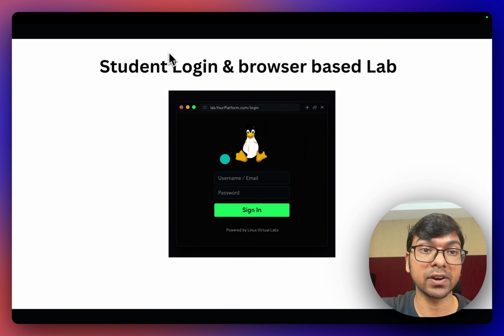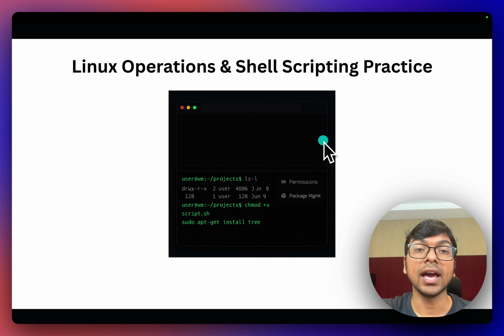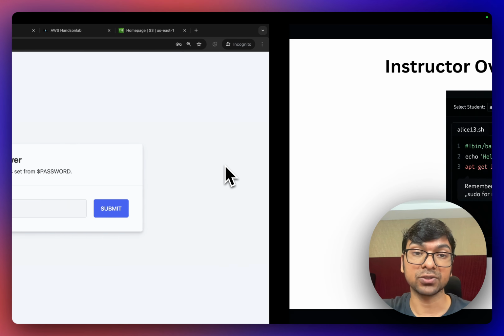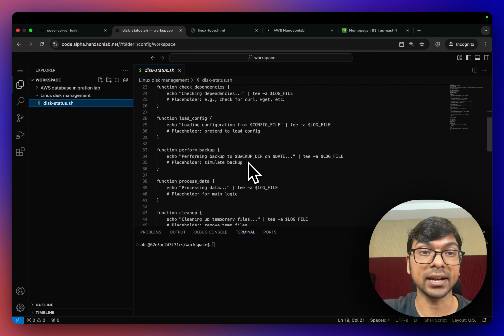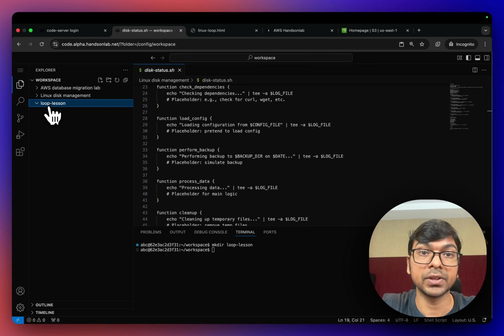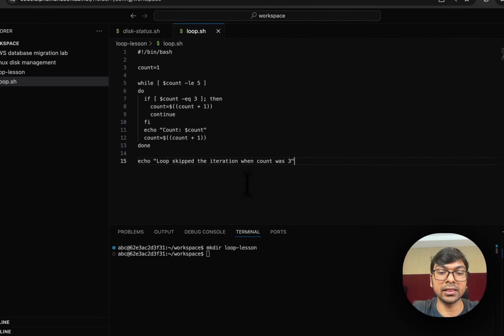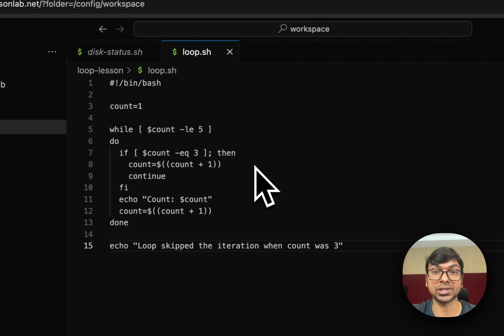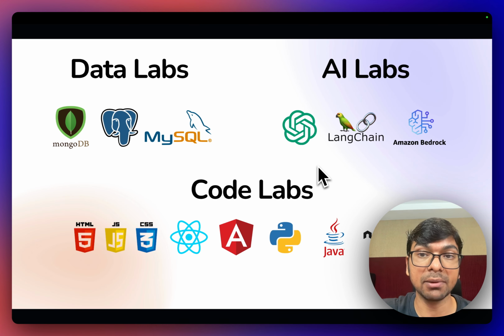Linux scripting lab demo | HandOnLab.net